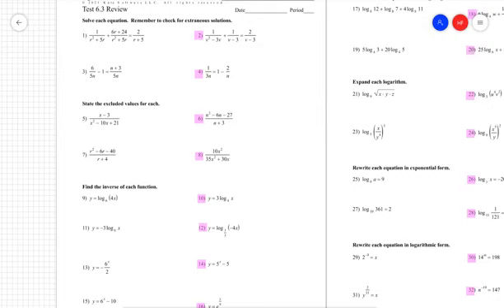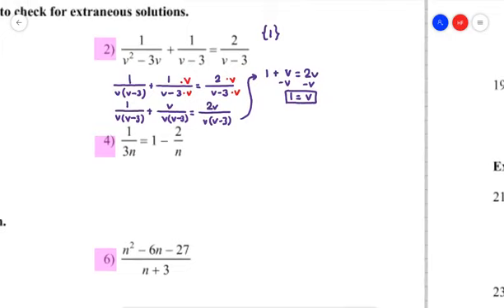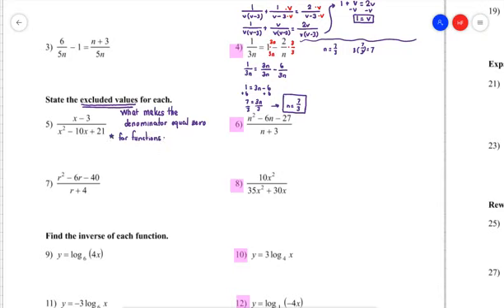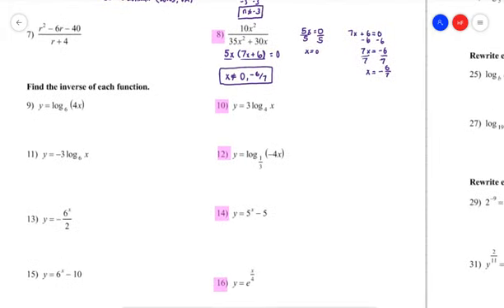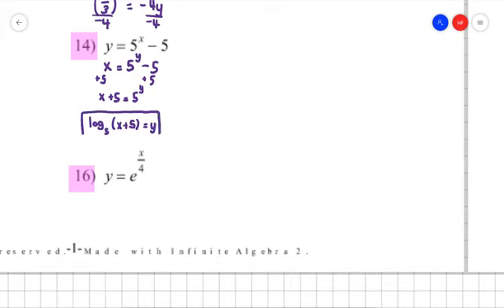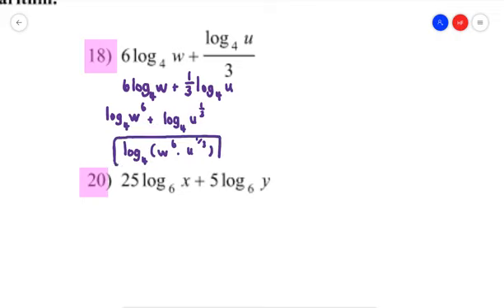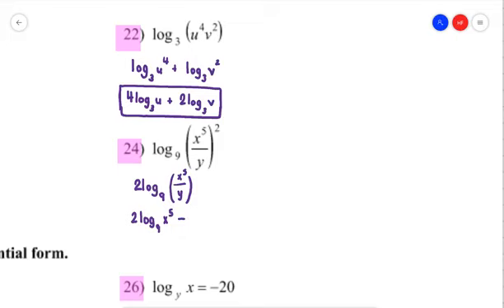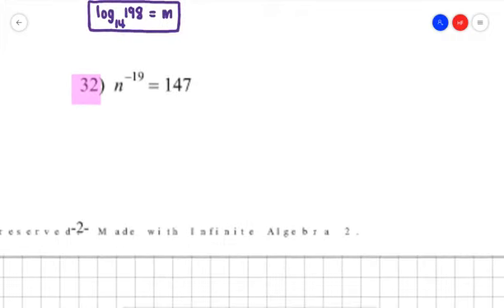Algebra 2 - Test 6.3 Review